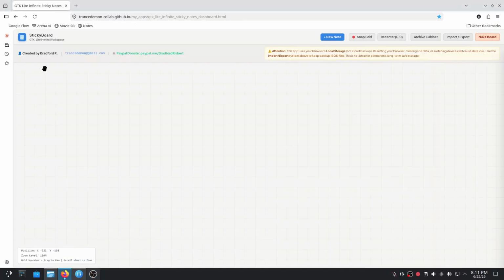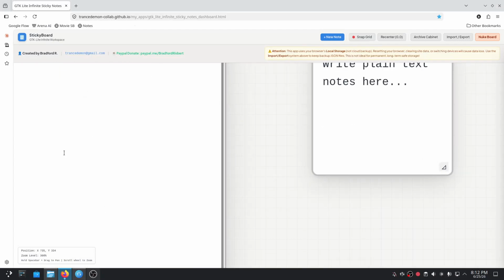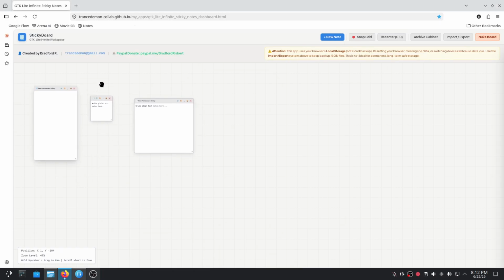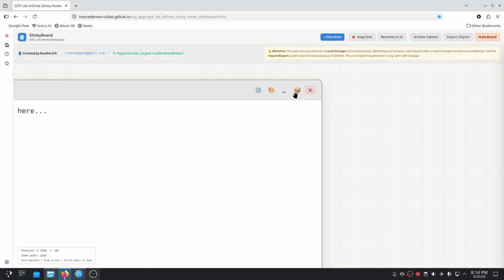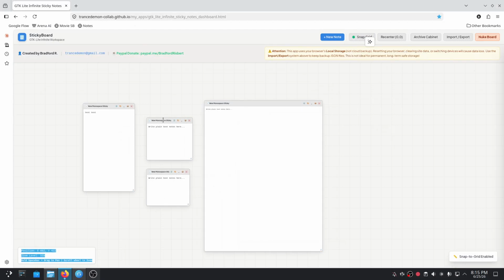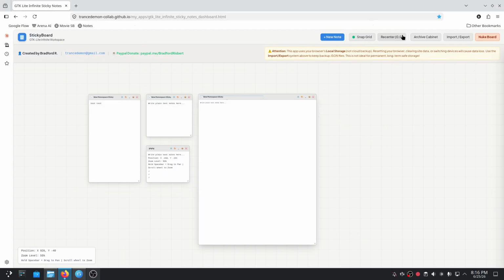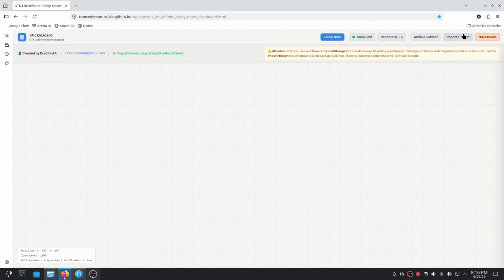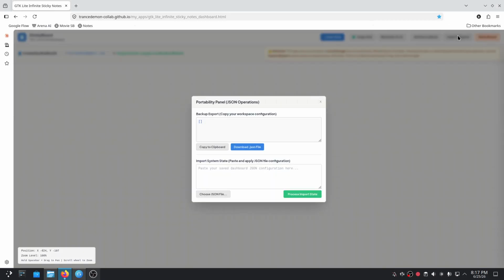gtk lite infinite sticky notes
bookmark it for future use.